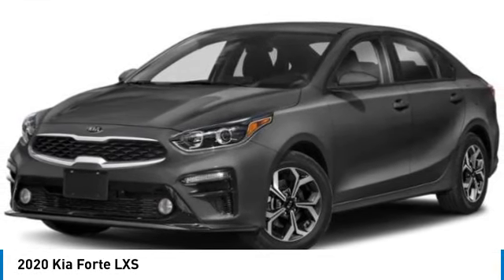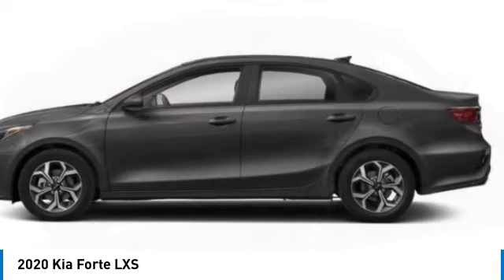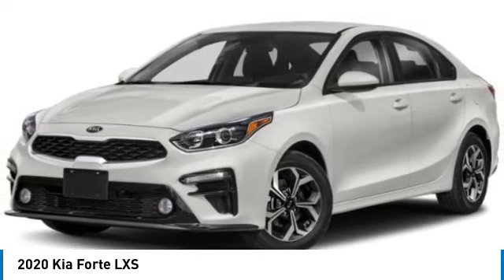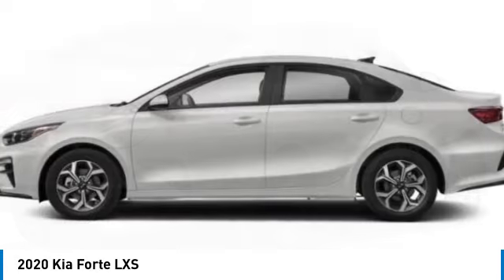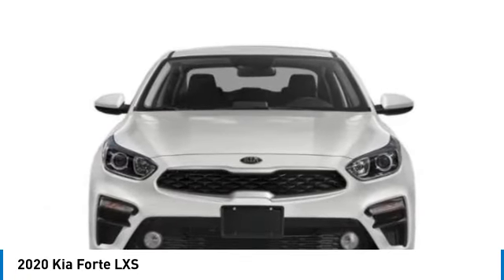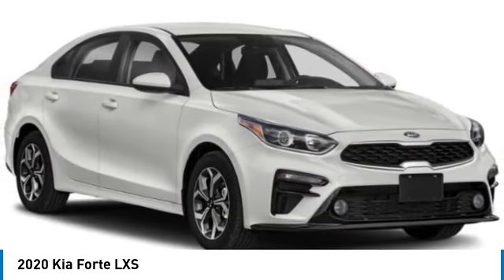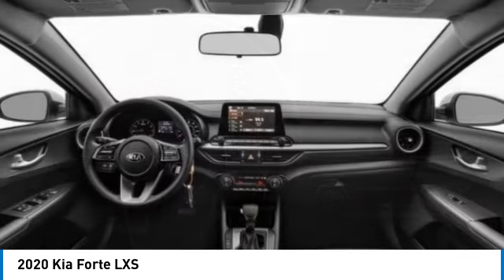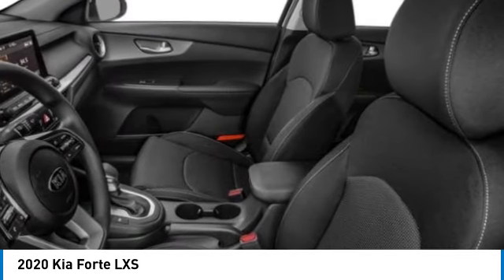2020 Kia Forte near me Hollywood,Pembroke Pines,Davie,Fort Lauderdale FL SP090644A SP090644A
Gravity Grey Used 2020 Kia Forte near me Hollywood,Pembroke Pines,Davie,Fort Lauderdale FL at Hollywood KIA.

Hollywood KIA
6011 Pembroke Rd

2020 KIA FORTE Hollywood, FL
Stock# SP090644A

Hollywood Kia
6011 Pembroke Rd

Certified. Kia Certified Pre-Owned Details:

* 165 Point Inspection
* Vehicle History
* Transferable Warranty
* Roadside Assistance

Odometer is 13066 miles below market average! 29/40 City/Highway MPG Clean CARFAX.